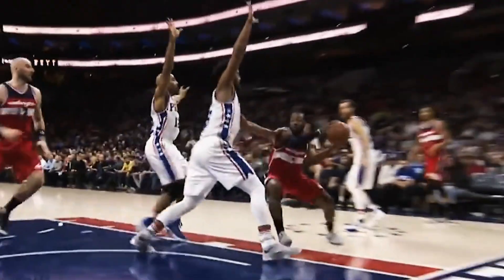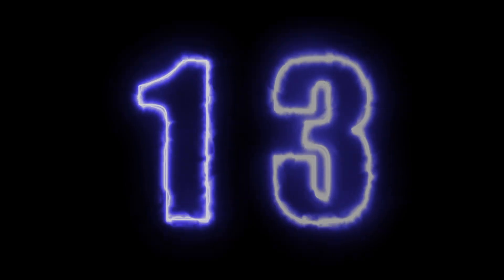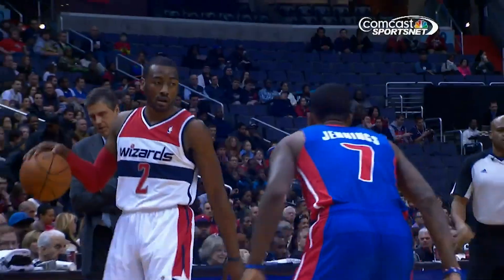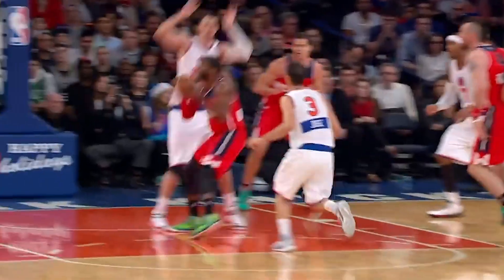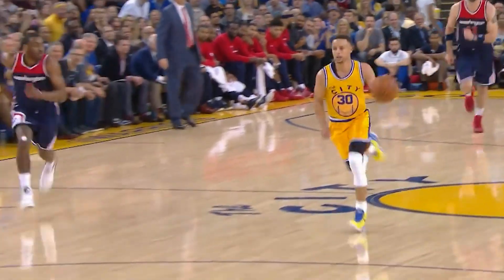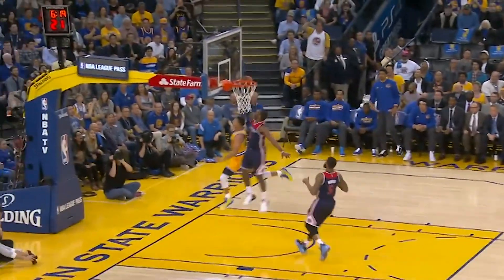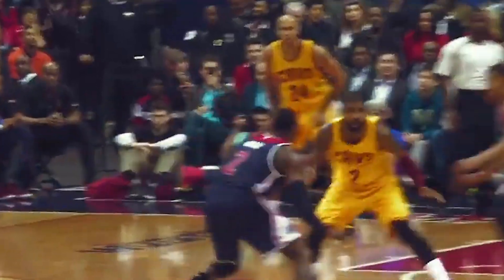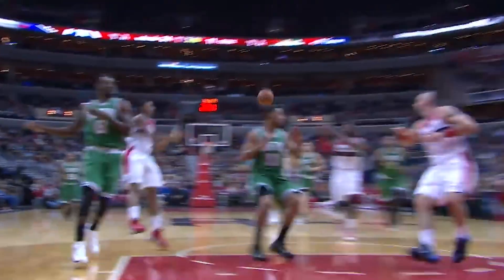The 18 Times John Wall Left The World...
In today's video we go over the The 18 Times John Wall Left The World...

Please, if you have any problem with the content used in our channel or you find something that belongs to you, before claiming it for YouTube send me a message and we will immediately delete.